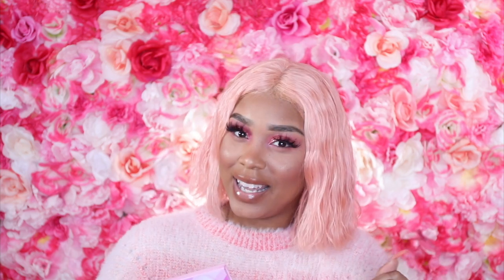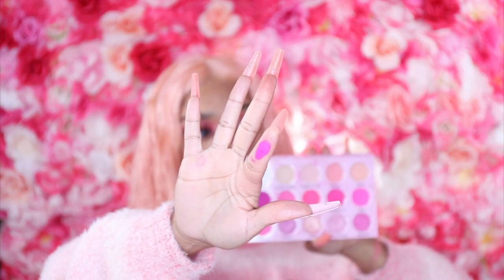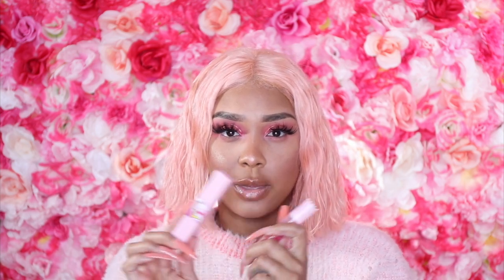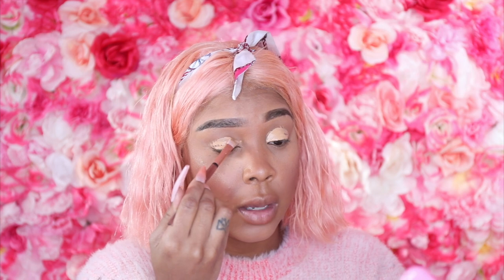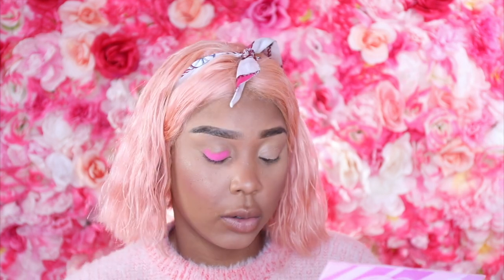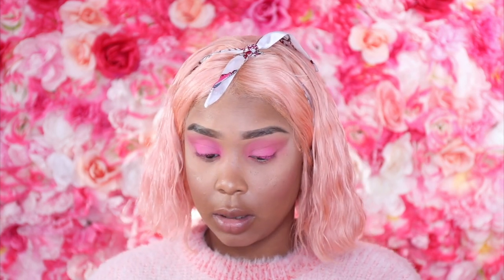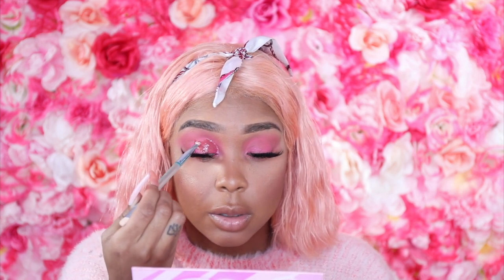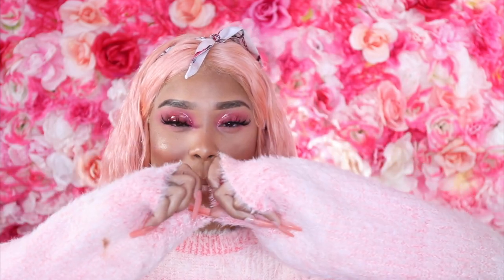LAUNCHING MY FIRST MAKEUP COLLECTION| THE PINKAHOLIC COLLECTION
LAUNCHING MY FIRST MAKEUP COLLECTION| THE PINKAHOLIC COLLECTION. TODAYS VIDEO IS SUPER SPECIAL TO ME, IVE BEEN WORKING ON THIS FOR SO LONG AND THE TIME HAS FINAL COME. MY COLLECTION WILL BE LIVE TOMORROW 12.04.20 AT 12:00 PM EST

•Pinkaholic Eyeshadow Palette - 15 Shades 11 Matte 4 Shimmers $35.00
•Pinkaholic Tinted Bubble Gum Flavored Lip Gloss- Ken ,Princess Peach 🍑 & Bubble Gum  $6.00 Each
•Pinkaholic Faux Mink Lashes-  Whiskers ,Bubble Gum & Do Posh
$15.00 Each
•Pinkaholic Collection Bundle- Get the entire collection at the discounted price of $89.00 .Each Bundle Comes With Extra Sweet Pink Goodies 😝